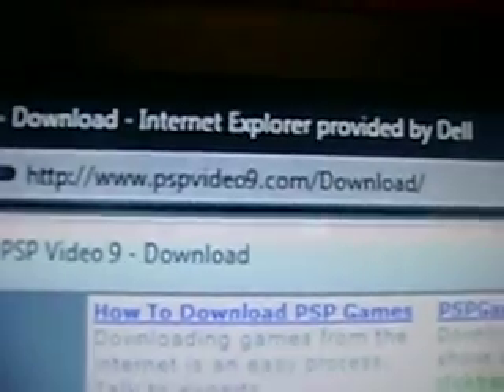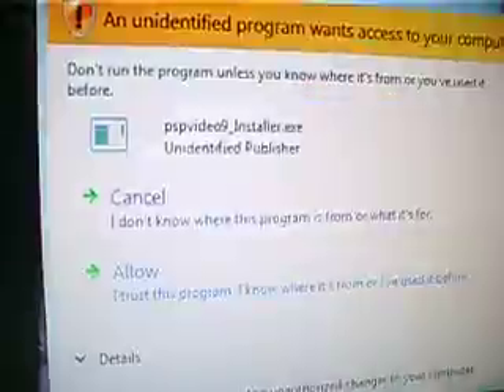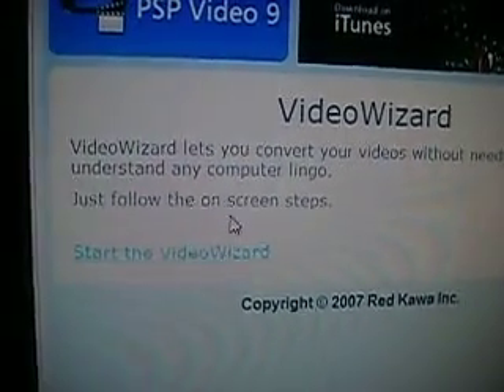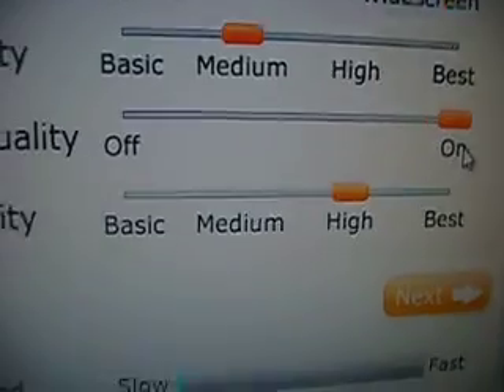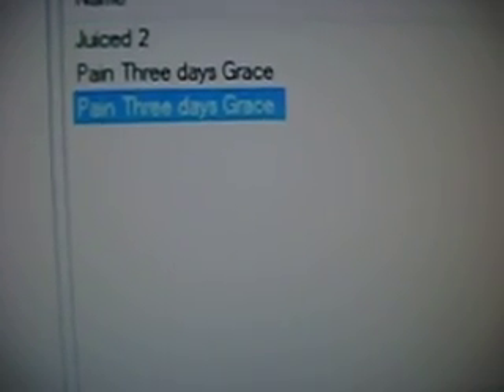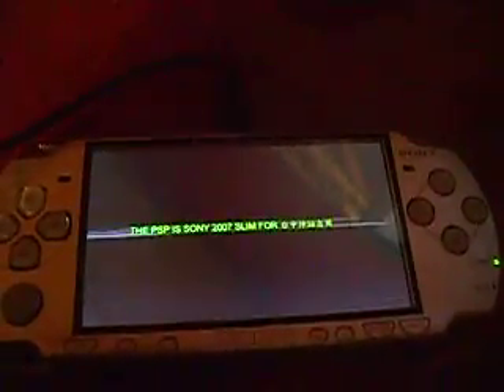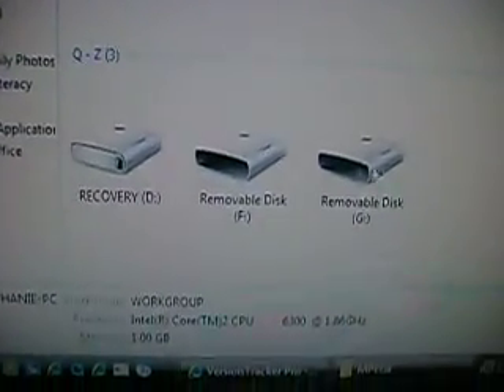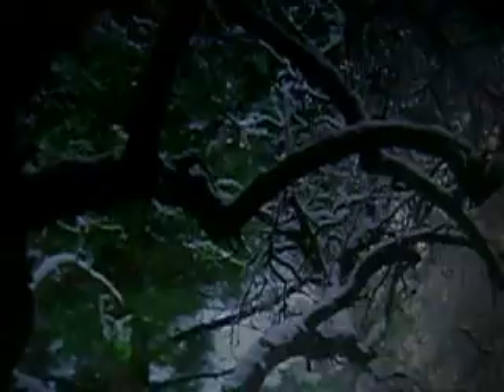How To Convert Videos to MP4 Format For PSP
This Video Shows how to convert any Video To MP4 format to playback onto your PSP.

this process is simple and require No Custom Firmware! :-)